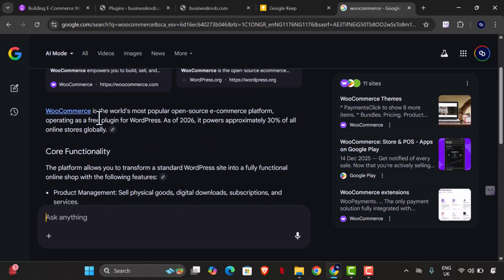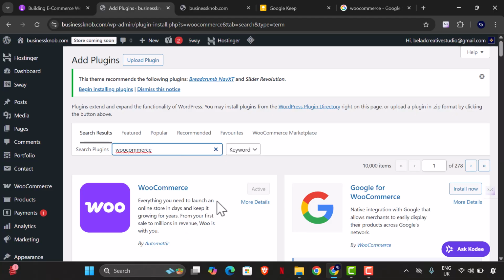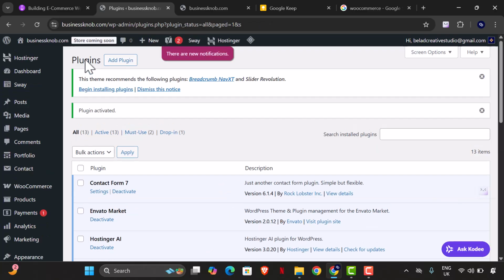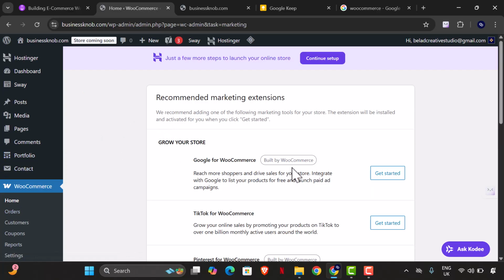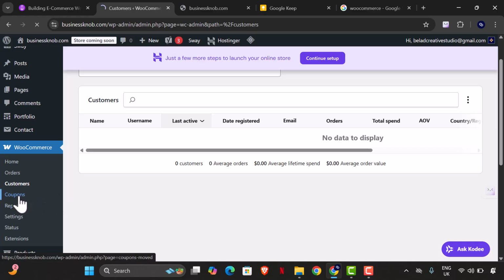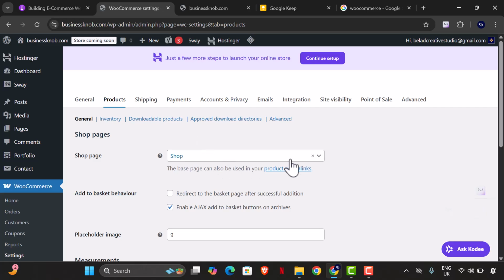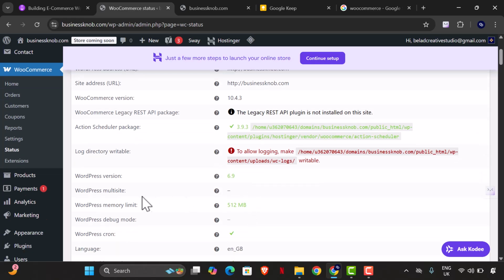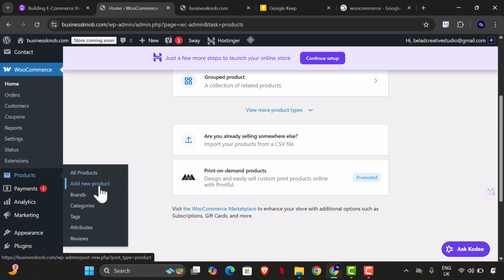WooCommerce Tutorial 2026: Build a Professional Store (Full Guide)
This WooCommerce introduction and setup guide covers everything you need to know to start selling in 2026. From the initial installation to configuring the perfect checkout experience, we simplify the technical side of E-commerce.